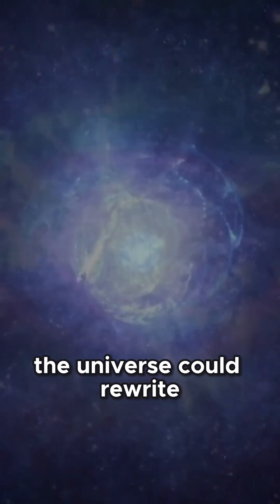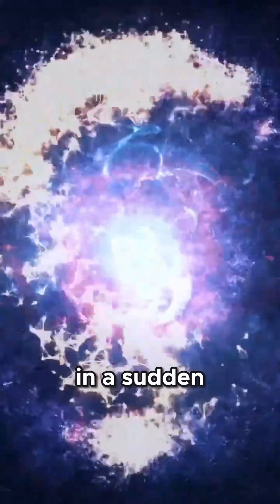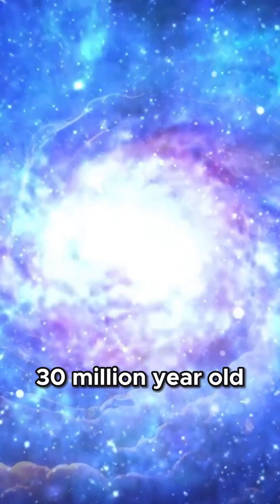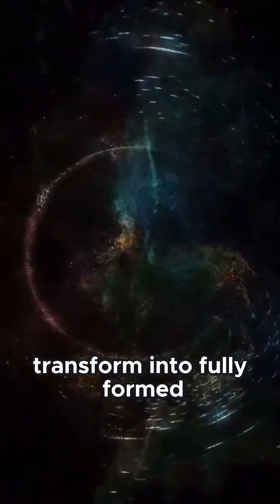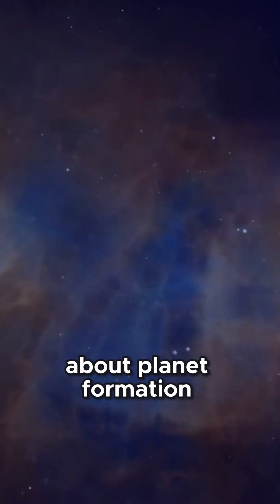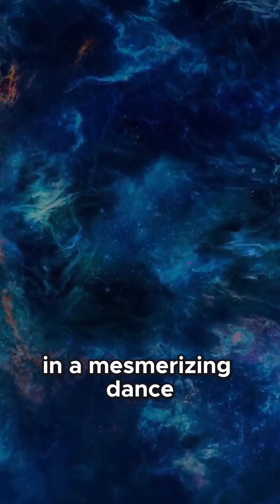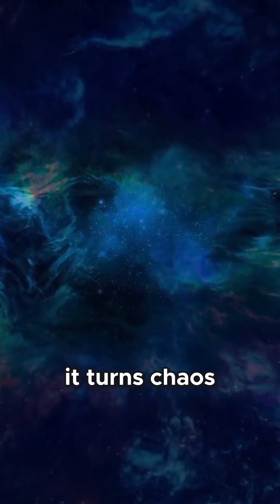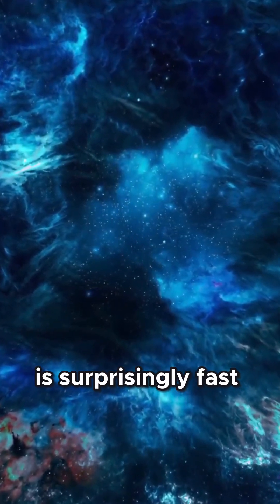NASA's Shocking Discovery: Planets Form in Mere Moments!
Dive into NASA's groundbreaking discovery that challenges everything we know about planet formation! This clip reveals a hidden galactic workshop where planets form rapidly. Don't miss out on this cosmic revelation!

Explore the universe with approachable, in-depth science content that sparks curiosity, relaxes the mind, and inspires wonder—making complex ideas both enjoyable and accessible.